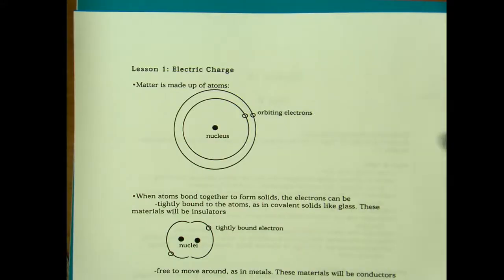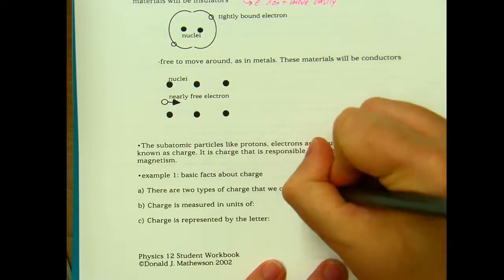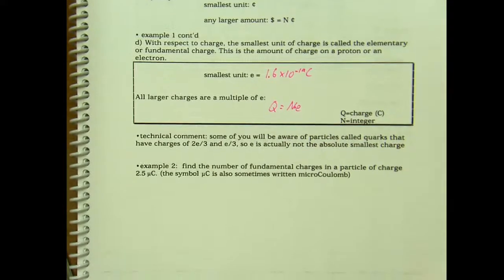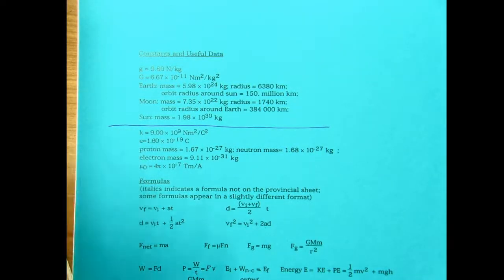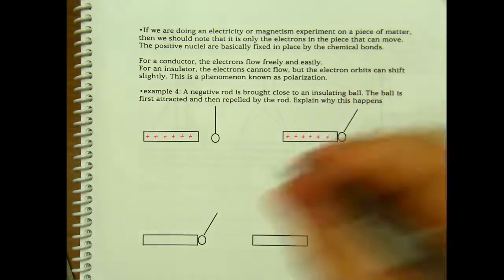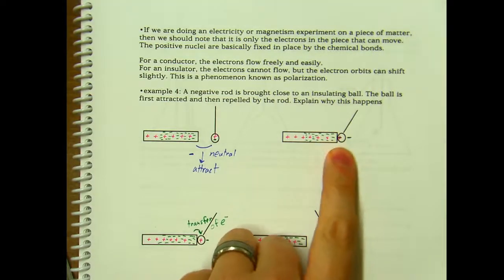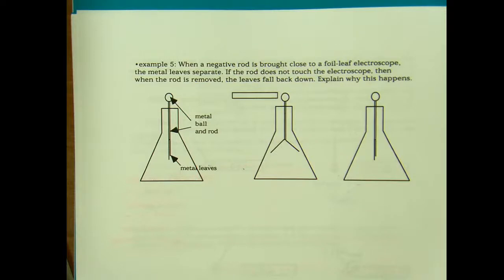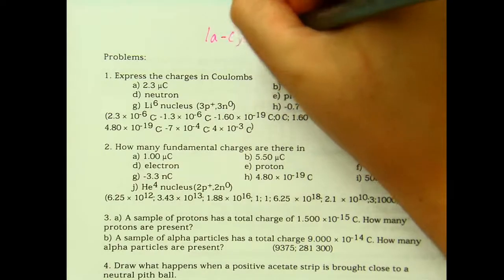63 Electrostatics Lesson 1